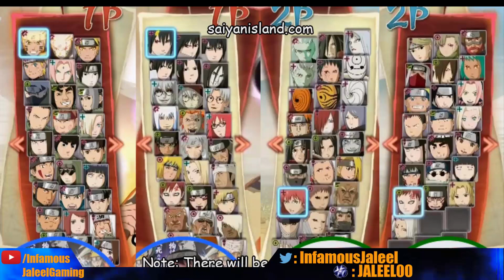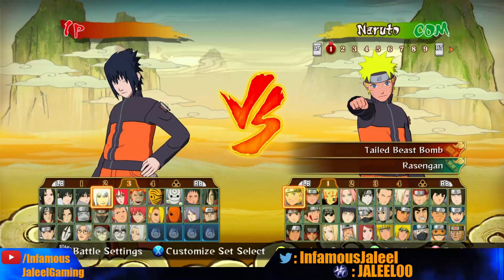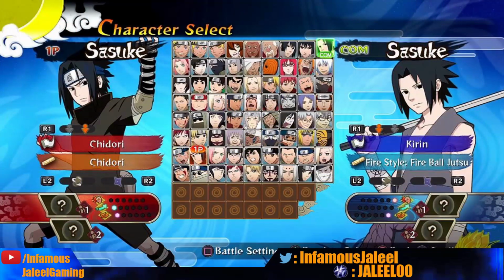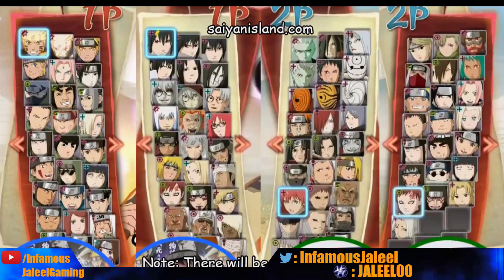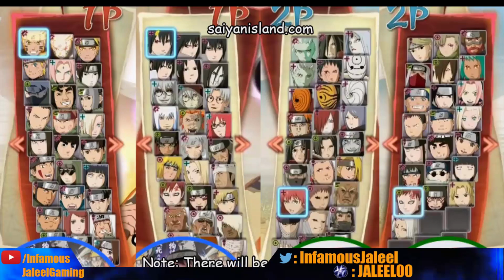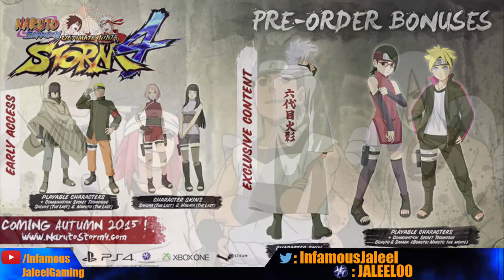Naruto Storm 4 - Full Character Selection Screen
My Name Is InfamousJaleelGaming aka Infamous! We have Gaming, Anime/Manga and Reviews and all kinds of DOPE stuff. New Videos Are Always On The Way!

In this video we talk about the Character Select Screen for Storm 4. Now some characters are missing but I'll be talking about that in a different video, overall I'm not exactly feeling this select screen but it is what it is.

Enjoy The Video Guys! Infamous Oooouuuuuuuuuuuuuuuuuuuttttttttttttt!!!